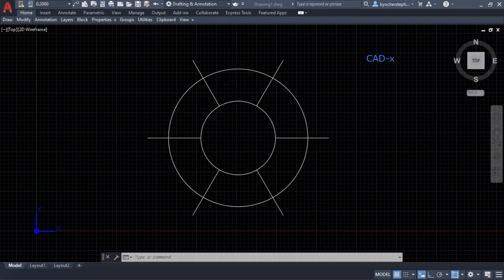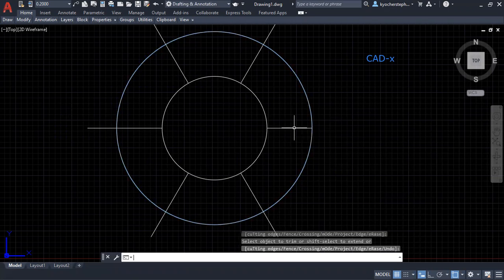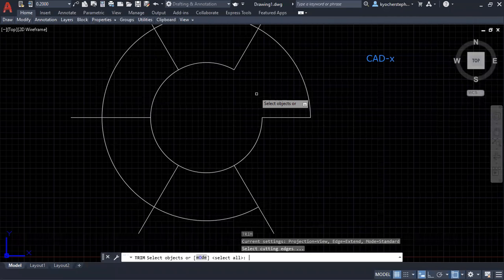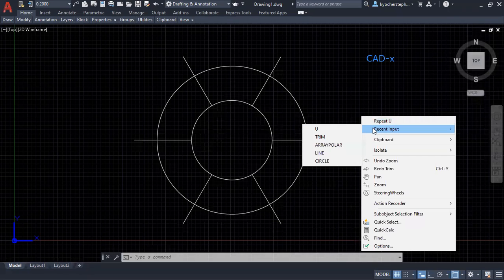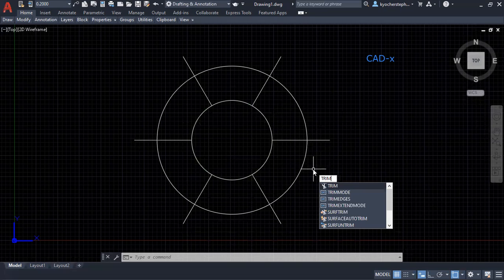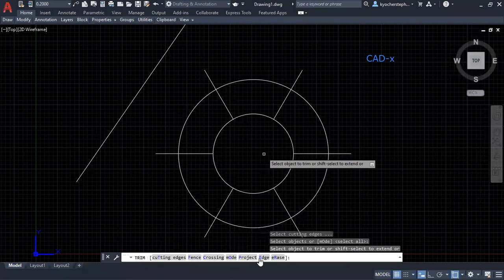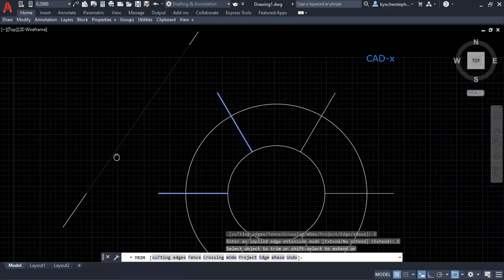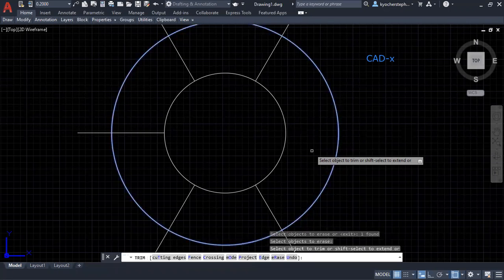How to Trim in AutoCAD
This video explains the methods which can be used to trim objects in AutoCAD.